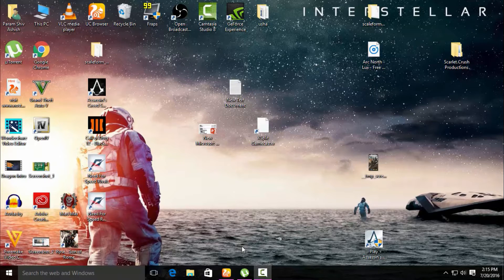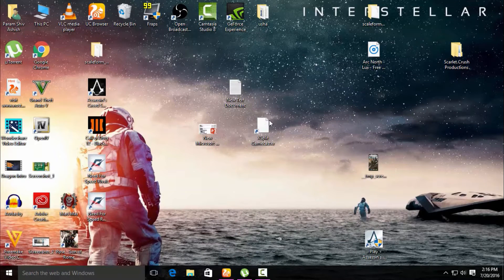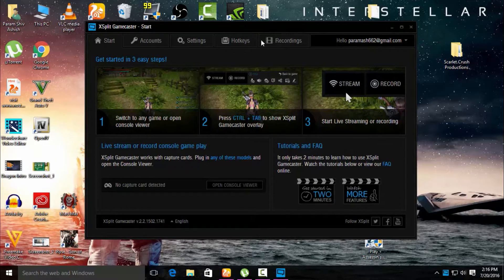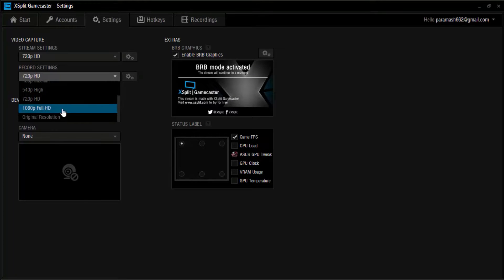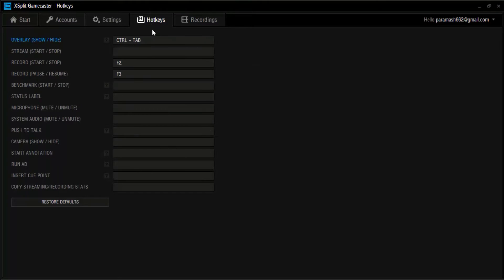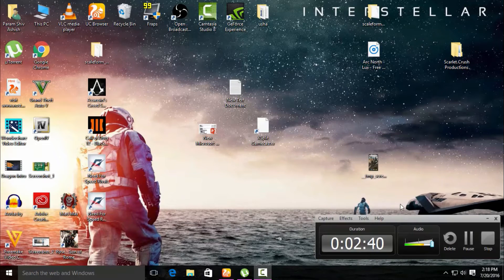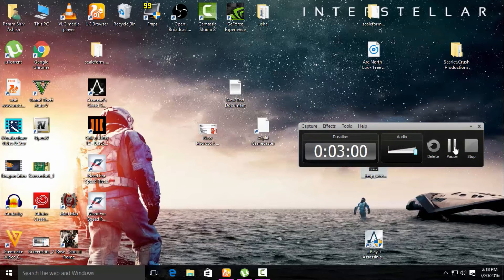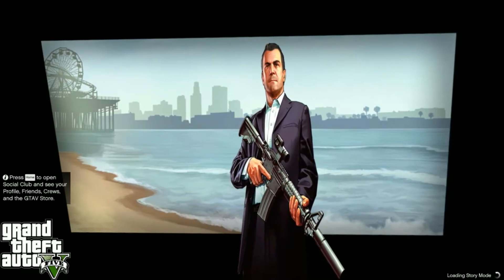How to Record Pc gameplay with Best Gameplay Recording Software (Xsplit)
link for xsplit
hope this video would help u